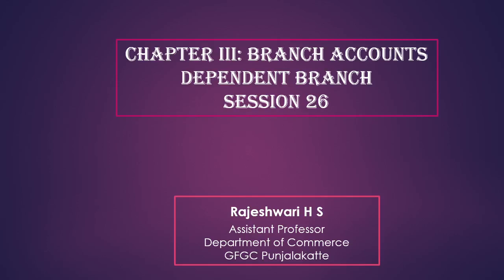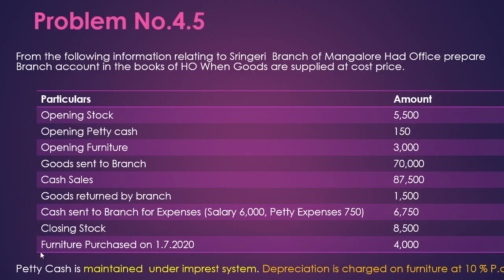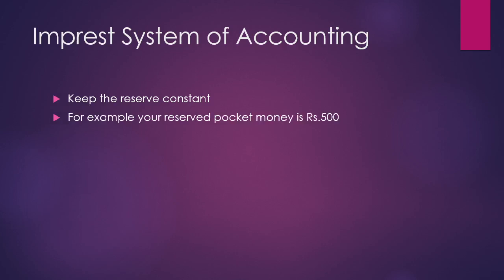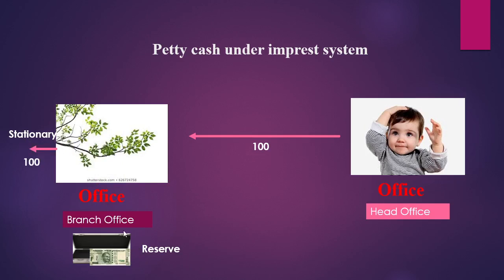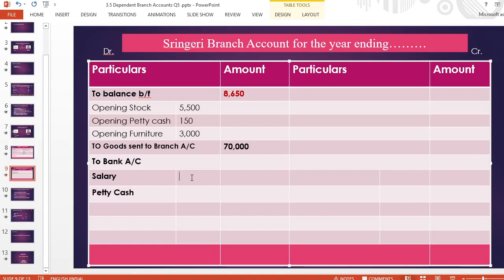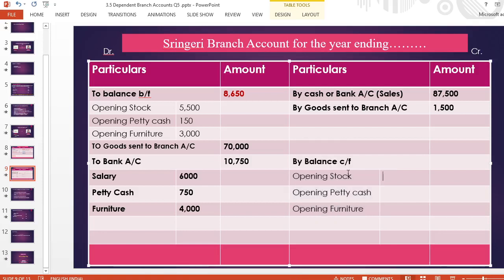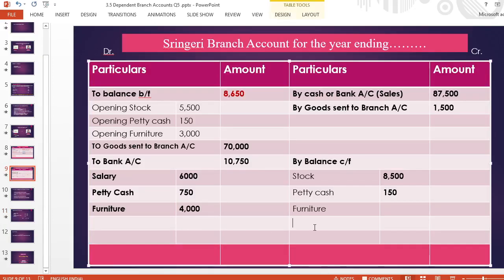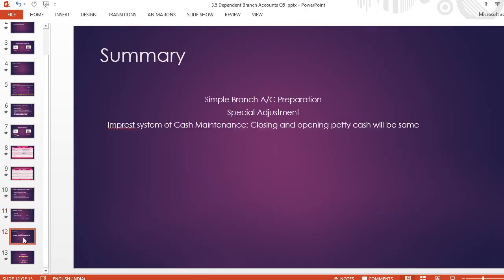Dependent Branch Account Q5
Problem solved under Debtor System
Explained Imprest systemm of Petty Cash Maintanance